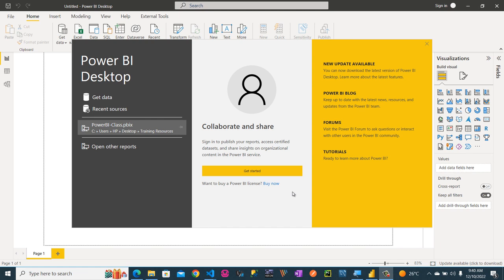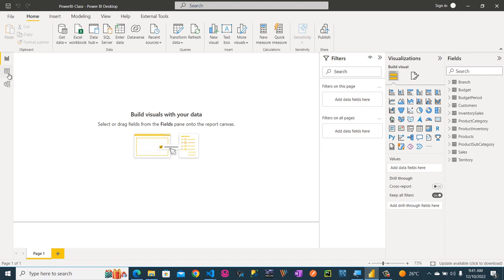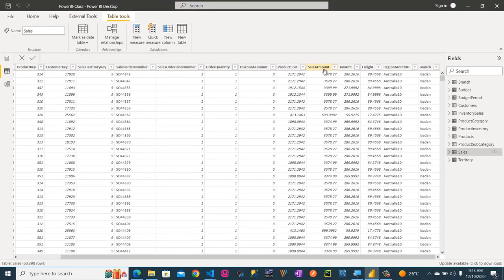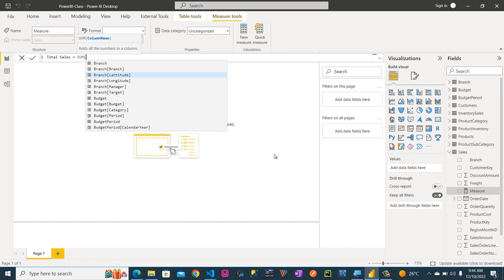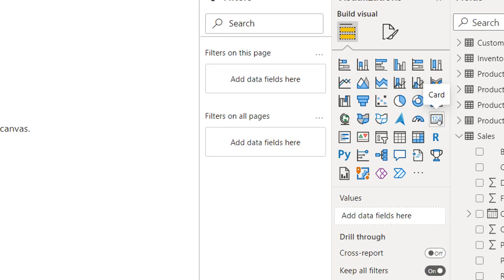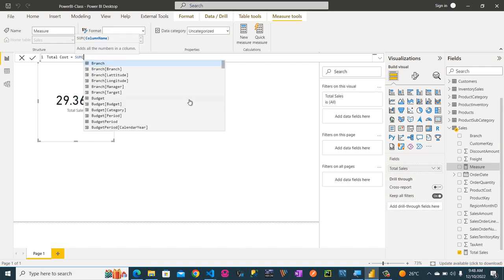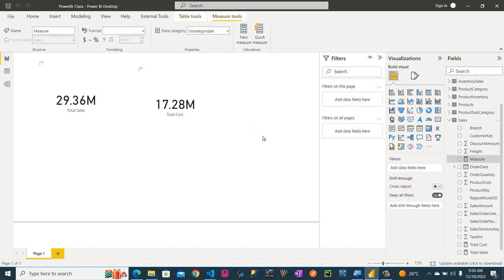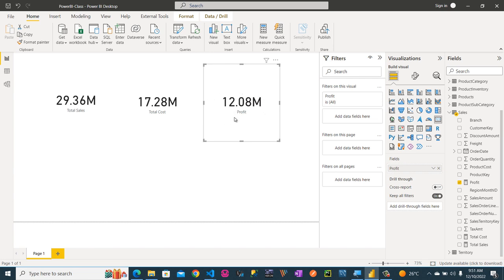6. Basic Calculations Using DAX